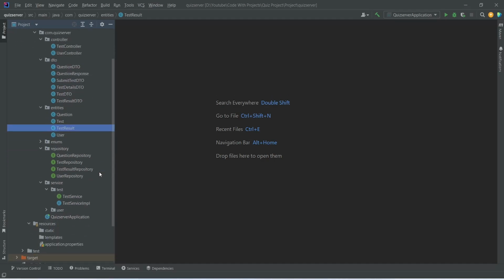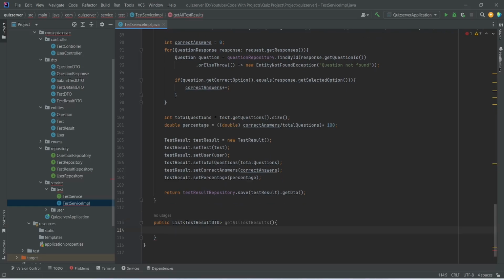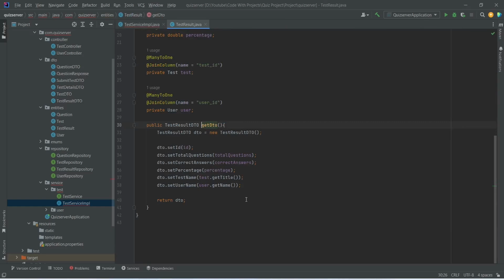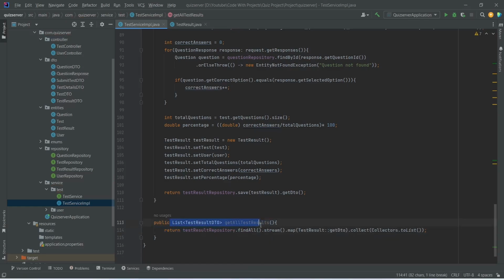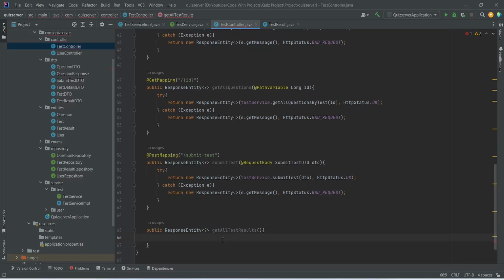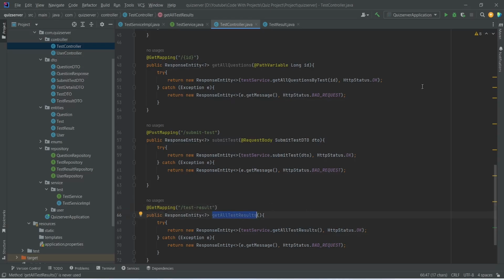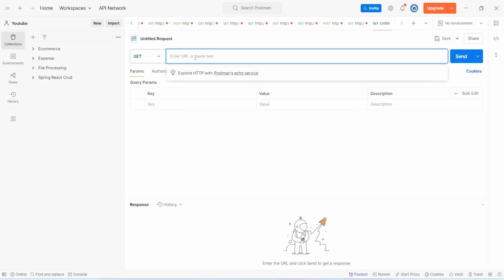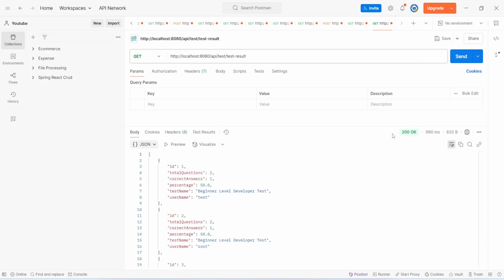Create Get Test Results API in Spring Boot | Quiz App or Exam Portal | Spring Boot & Angular | #39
Learn how to create and test the Get Test Results API in Spring Boot for a Quiz App or Exam Portal. In this tutorial, we build the API and verify its functionality using Postman. This project is a full-stack application using Spring Boot and Angular, designed to manage quizzes and exams efficiently. Watch now to enhance your backend development skills!